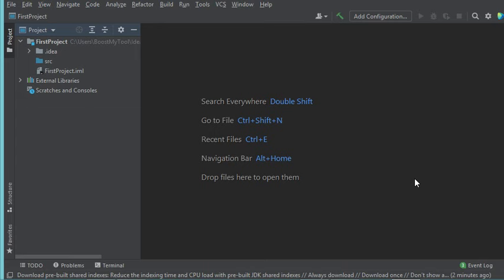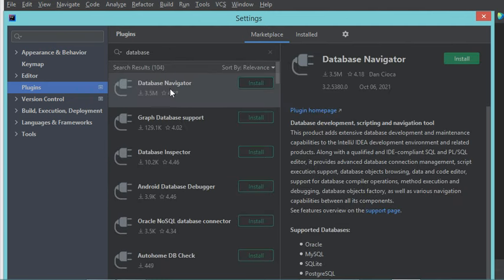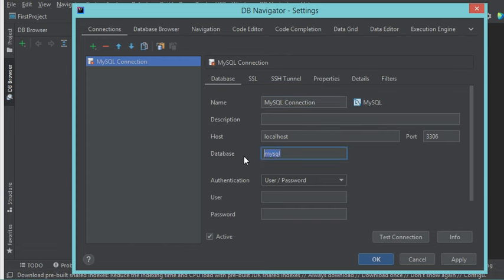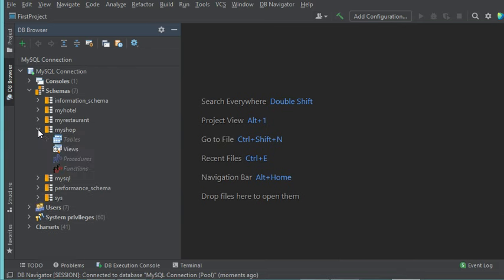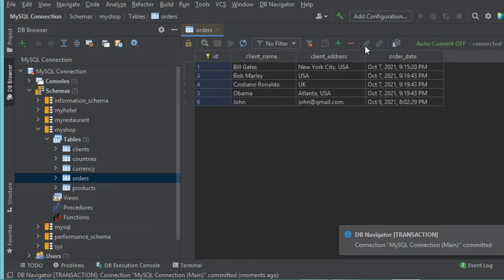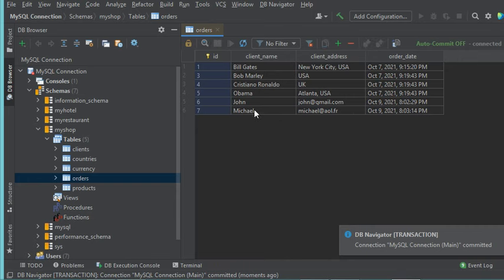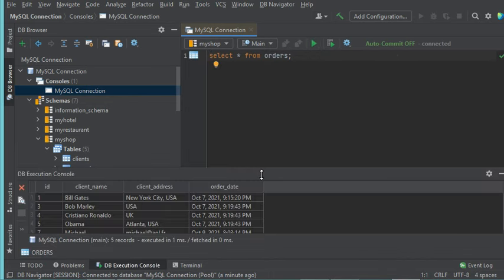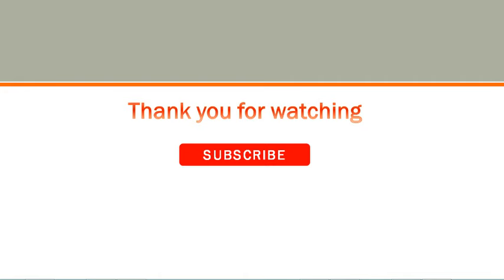Connect to MySQL Using IntelliJ IDEA 2021 (Community Edition) and Database Navigator Plugin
How to use Database Navigator Plugin. How to setup MySQL connection in IntelliJ IDEA IDE. Topic: 1) How to connect to MySQL Database, 2) How to insert rows into a Table, 3) How to modify a row, 4) How to delete a row, 5) How to execute an SQL Statement.